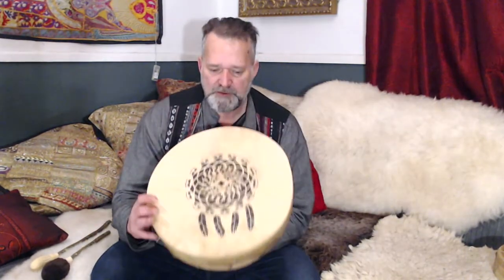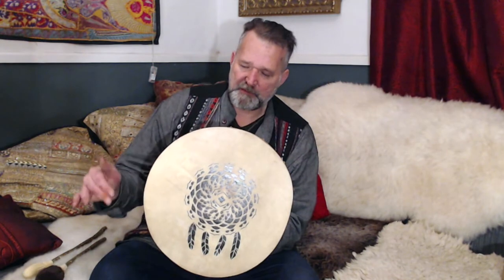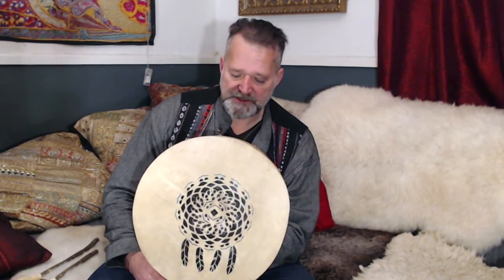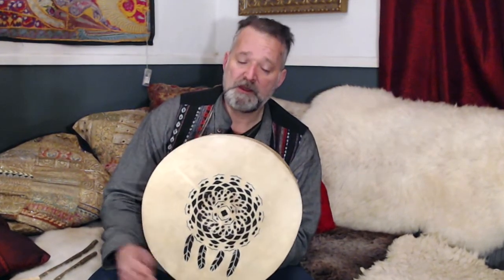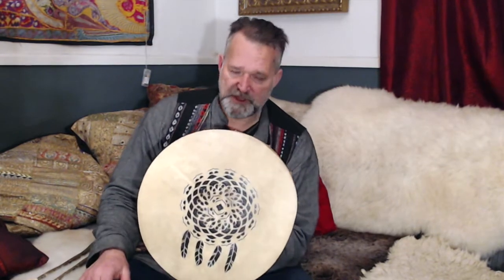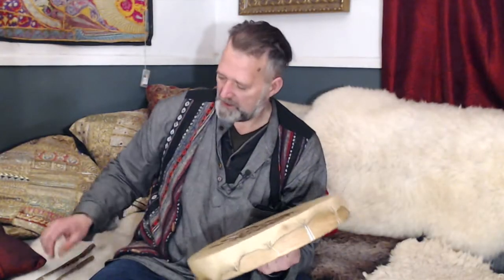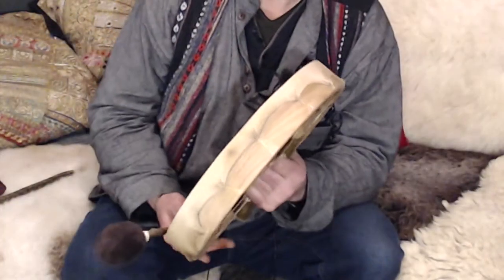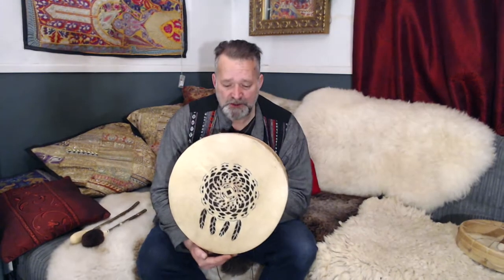dreamcatcher deerskin shamanic drum